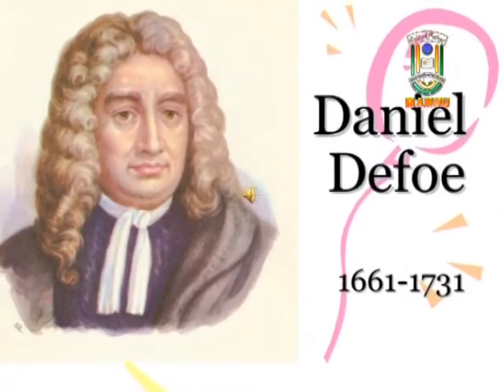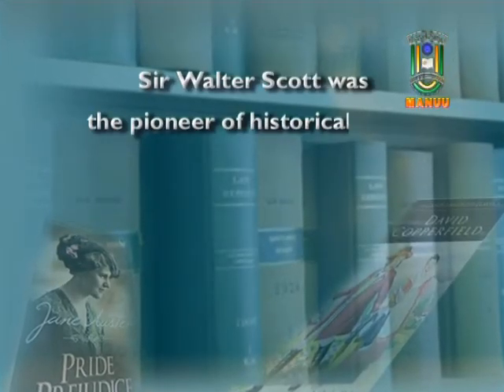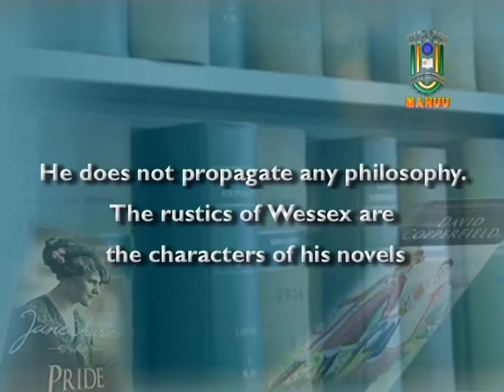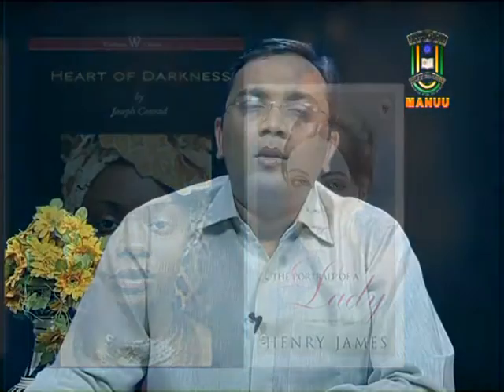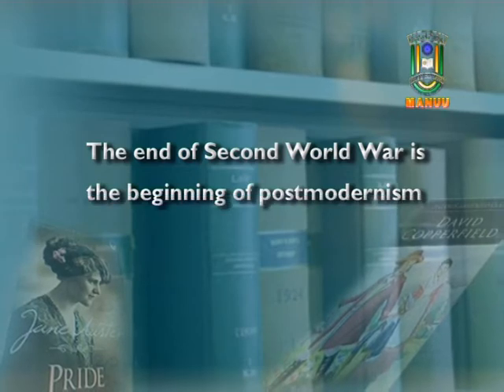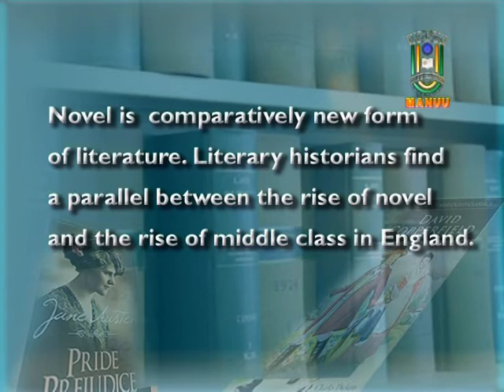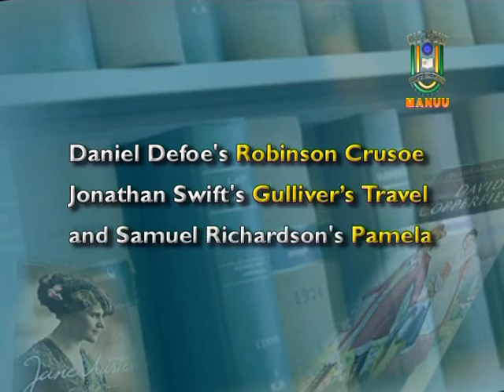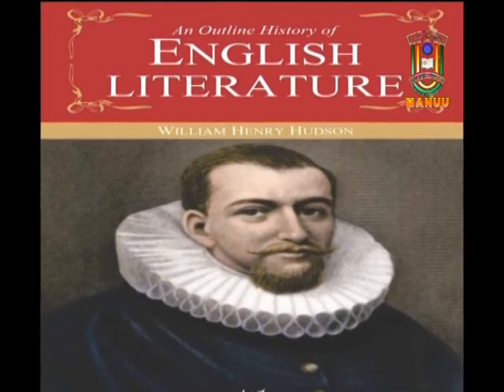MANUU_Evolution of Novel_M.A_English_1st Year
Maulana Azad National Urdu University (MANUU) is a Central University established at National Level in 1998 by an act of Parliament to promote and develop the Urdu language and to impart vocational and technical education in Urdu medium through conventional and distance modes.